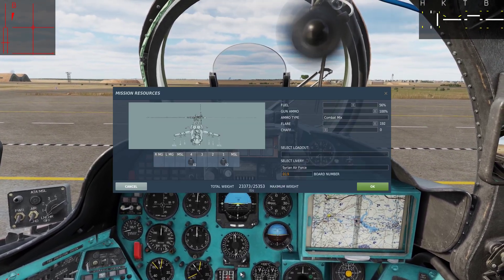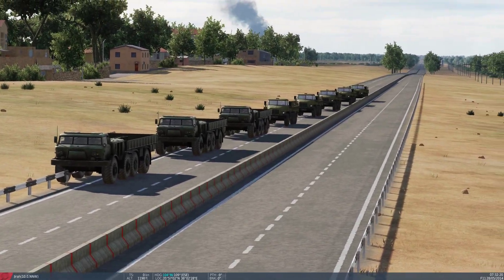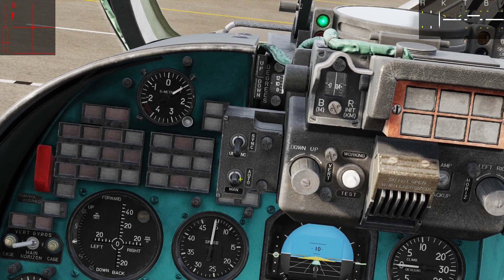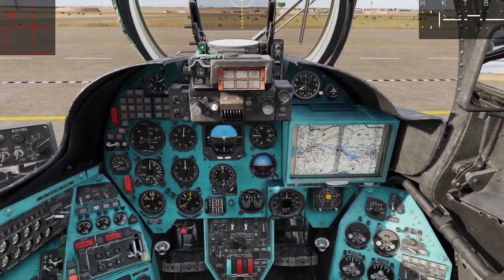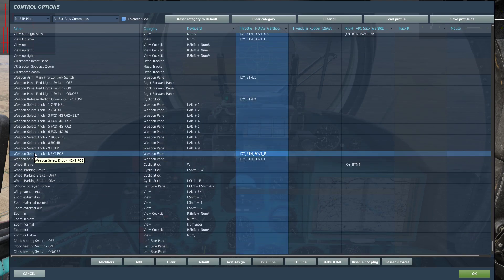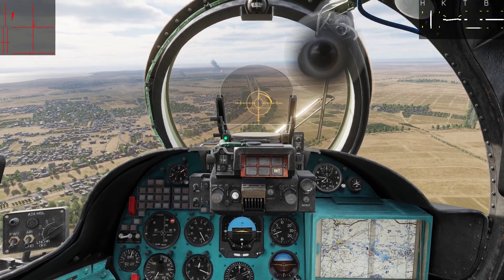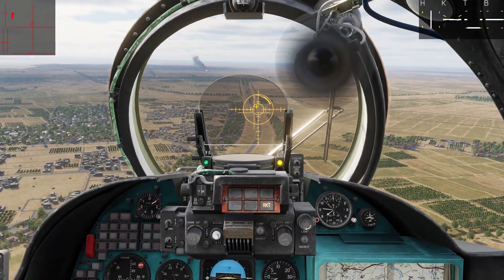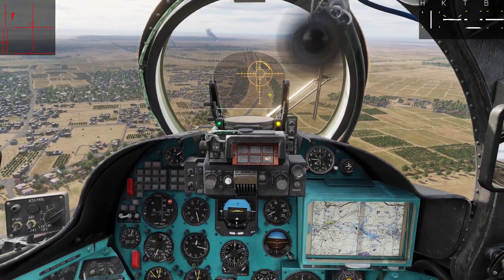DCS | Mi24P Hind Rockets tutorial part 1/2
Here I will show you how to use the S-5 and S-8 rockets together with the floating reticle